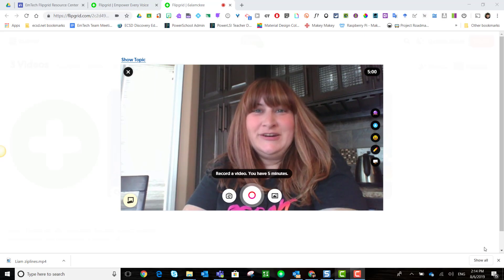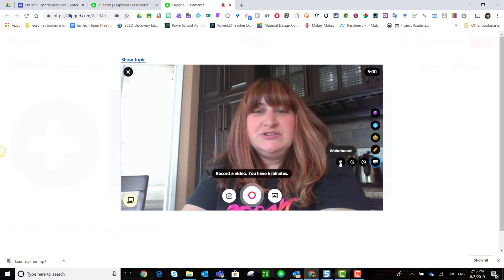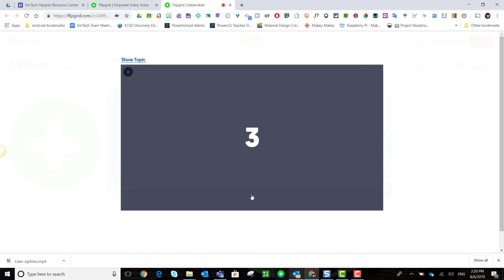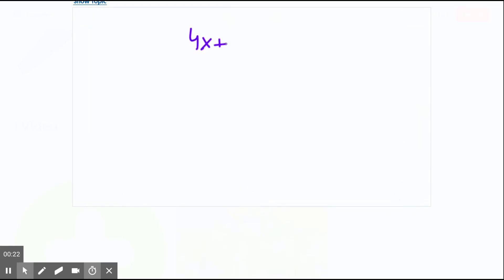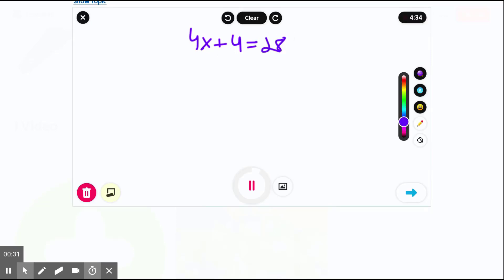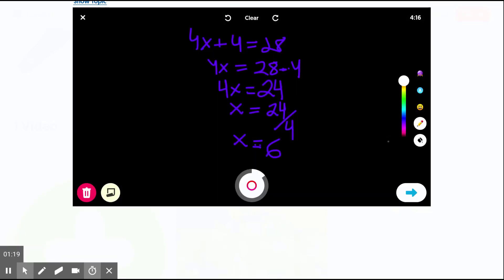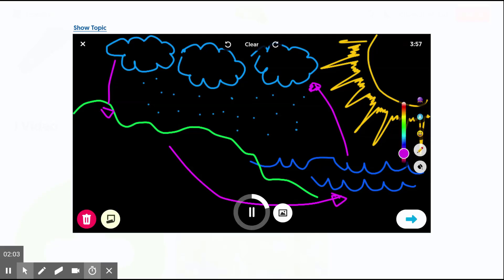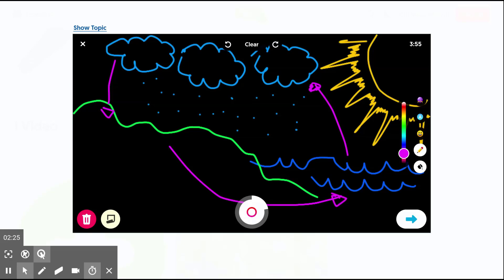Whiteboard and Digital Inking in the Flipgrid Recorder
Are you ready to show your work and explain the process?! From creating colorful sketchnotes to illustrations that accompany written responses; labeling diagrams to brainstorming and mind-mapping; as well as solving math equations while explaining the steps, these are just some of the creative ways you and your students can use the whiteboard (or blackboard) and digital inking features in the updated Flipgrid Recorder to enhance your responses, reflections, and performance tasks!